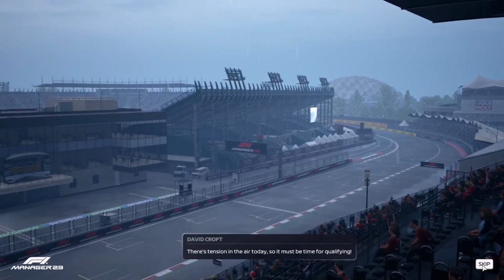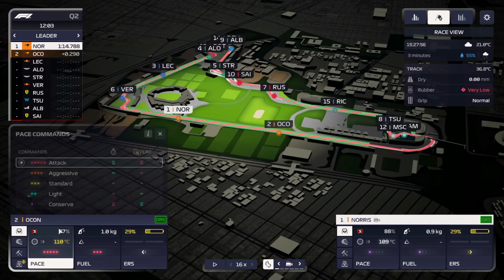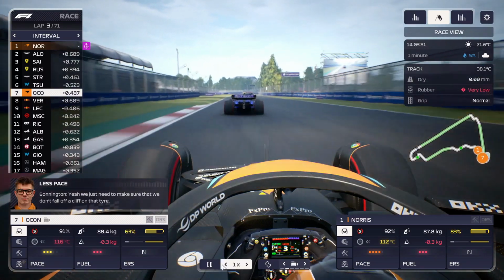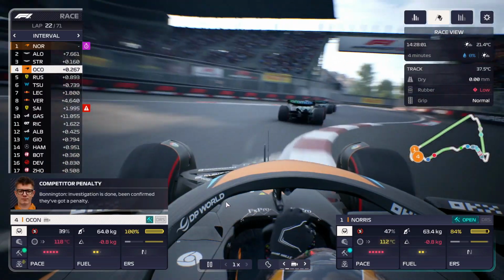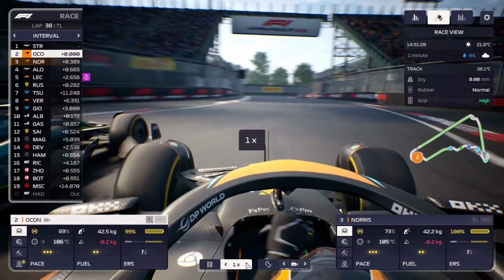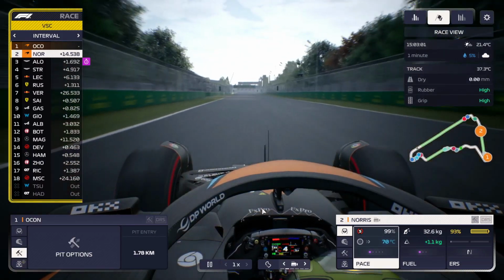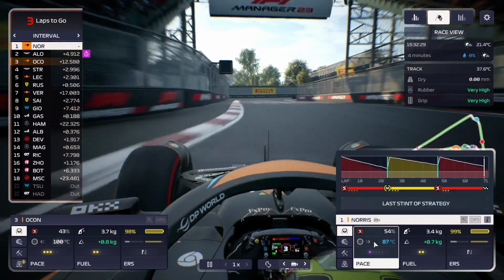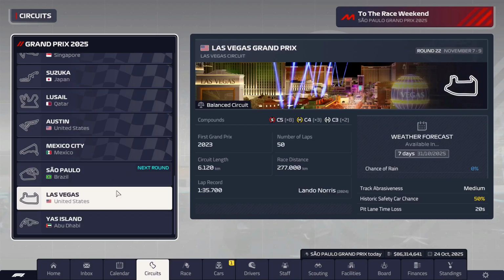F1 Manager 2023 | Mclaren | EP061 S03 Mexico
F1
F1 Manager
F1 Manager 23
F1 Manager 2023
Manager
F1
Formula 1
Formula One
F One
Formula
Red Bull
Ferrari
Aston Martin
Mercedes
Alpine
Mclaren
Haas
Alpha Tauri
Alfa Romeo
Williams
Racing
Cars
Race
Racing cars
Charles Leclerc
Carlos Sainz
Max Verstapen
Oscar Piastri
Lando Norris
Theo Pourchaire
Alex Palau